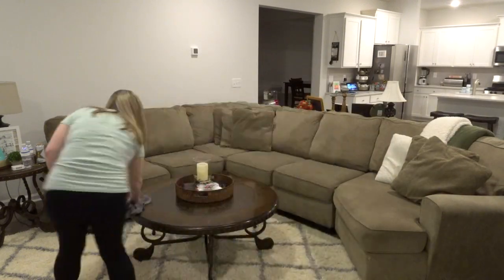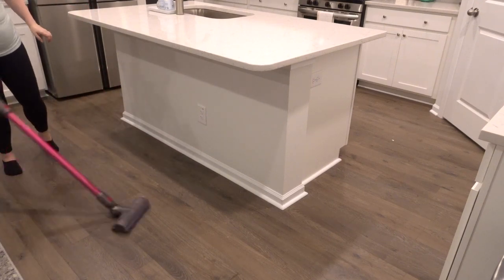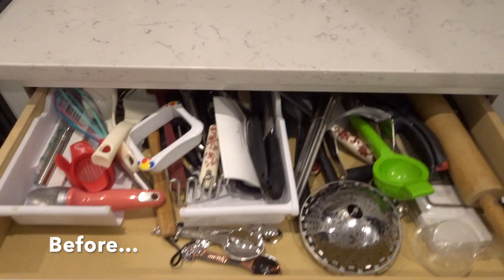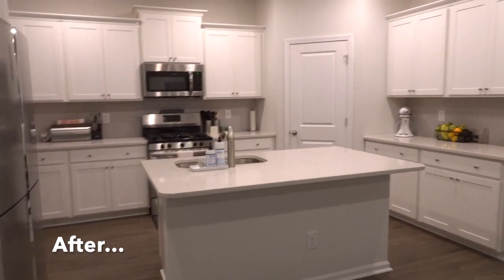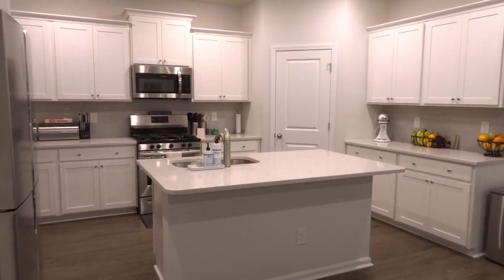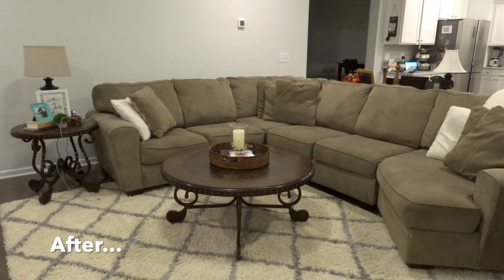10 MINUTE INSTANT CLEANING MOTIVATION | CLEAN WITH ME 2020 | ULTIMATE CLEAN WITH ME 2020 | SAHM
Welcome Back to this 10 Minute Instant Clean with Me! This video will give you tons of cleaning motivation for own spring cleaning. This Ultimate quick clean with me will motivate you to clean you extreme and complete disasters easily. Enjoy!

Popular Upload:
$800 Grocery Haul